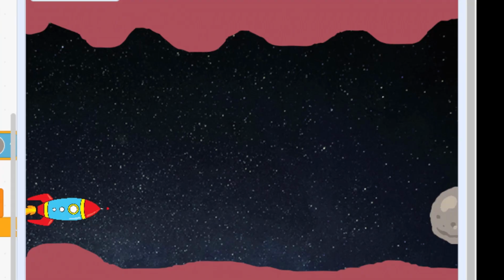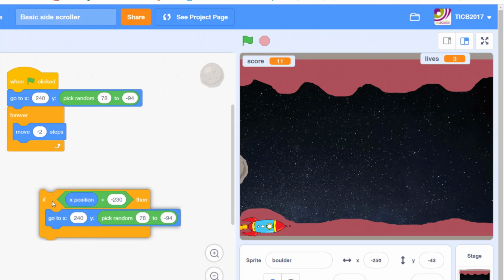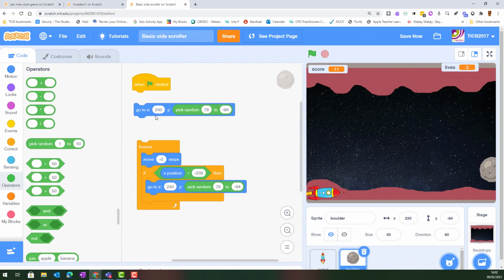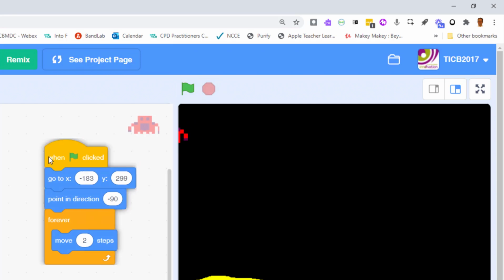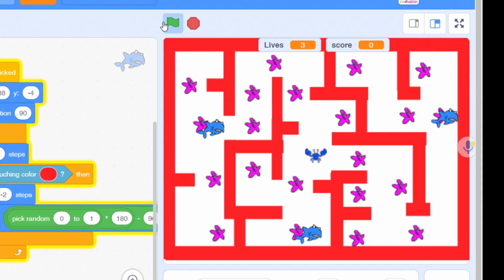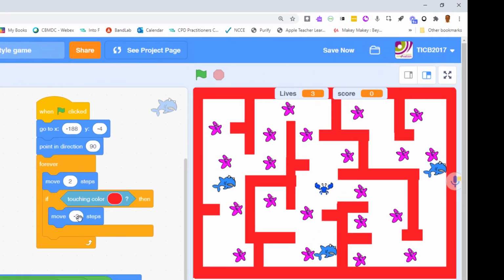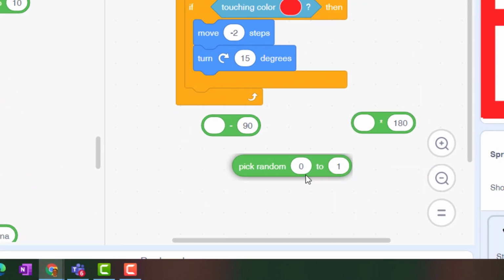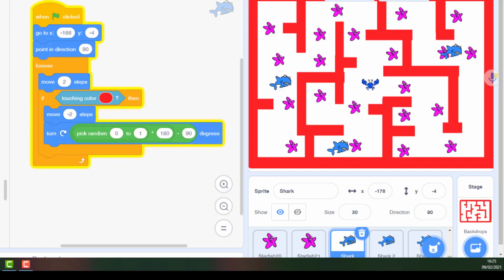advanced moving npcs 1080p